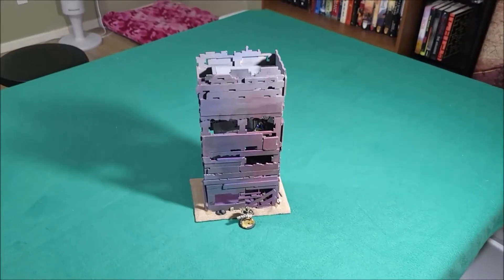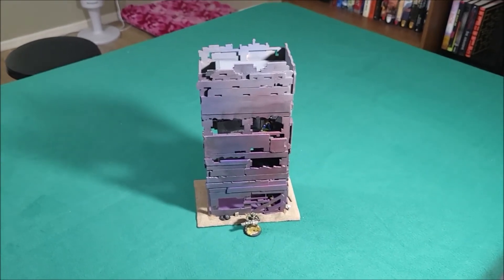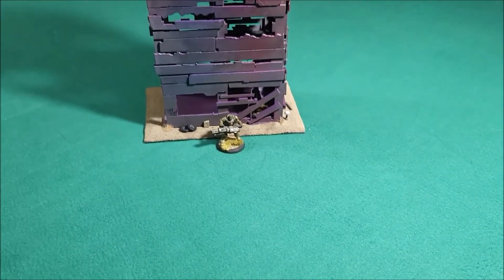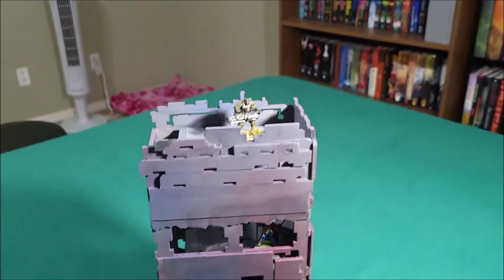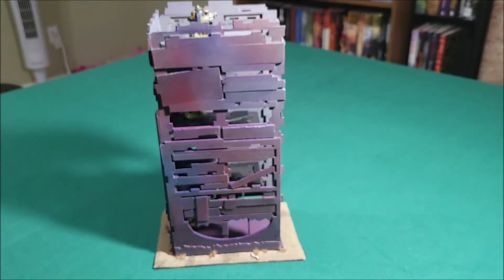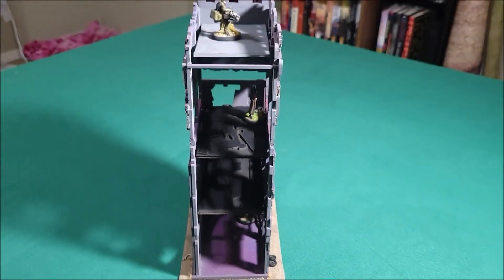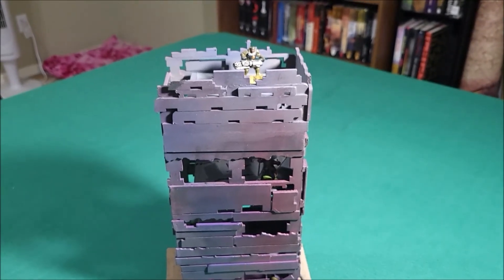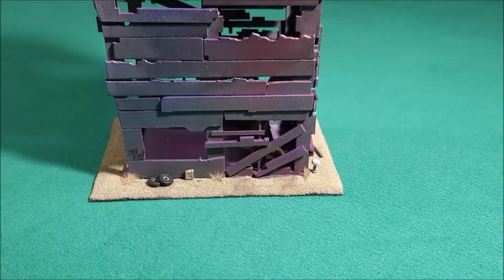TRASH TERRAIN for Miniature Wargaming #26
Left over sprues to make a building for tabletop miniature wargaming.